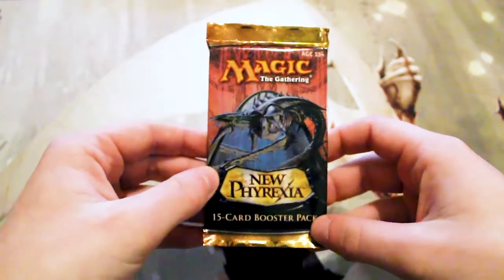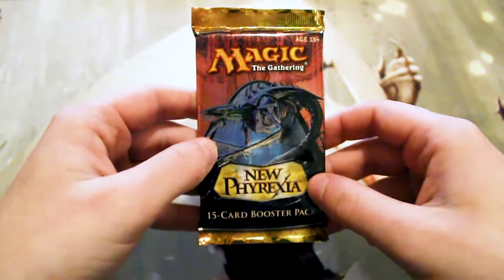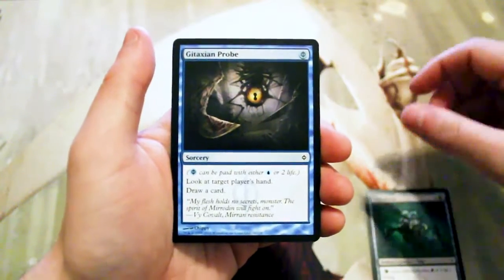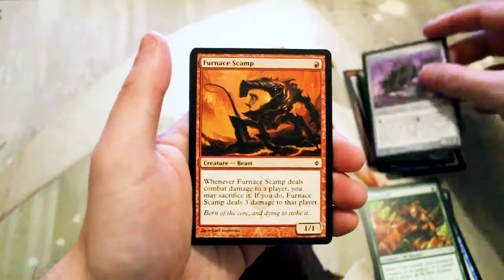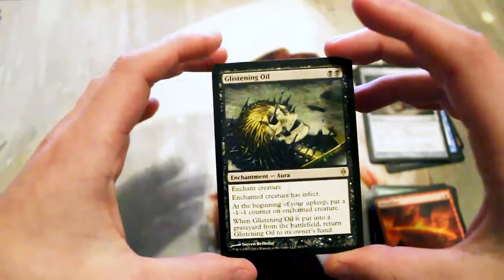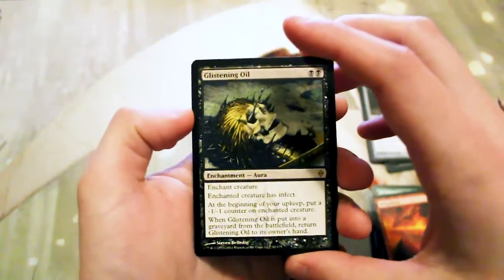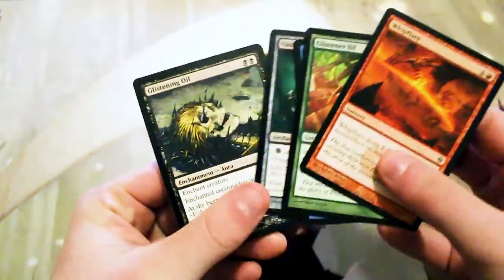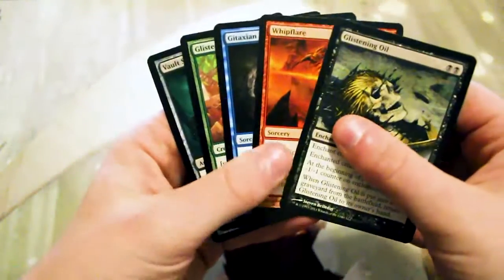Crack a Pack ep85 New Phyrexia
Today we open up a pack of New Phyrexia!!